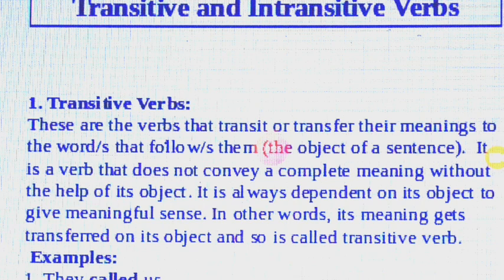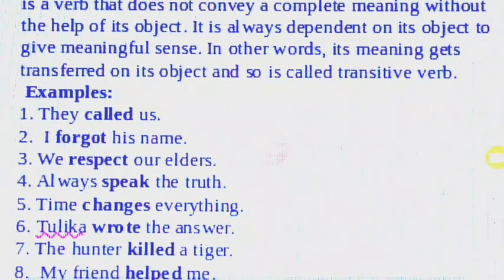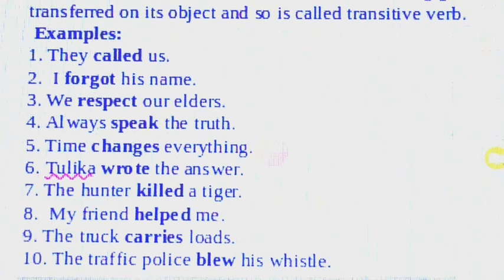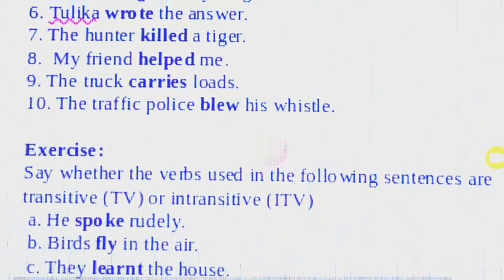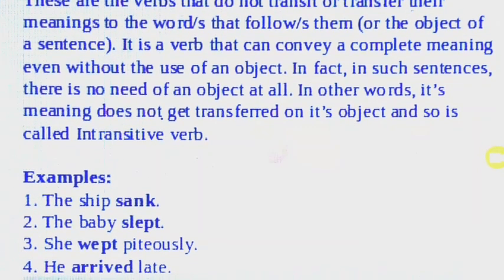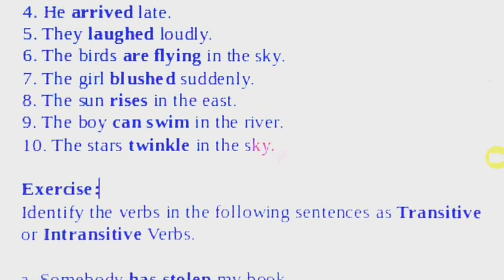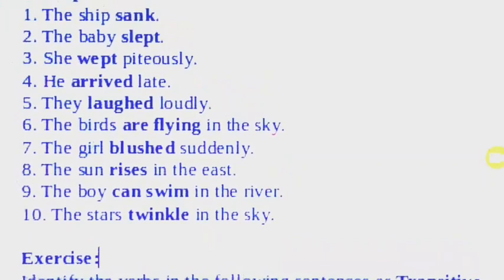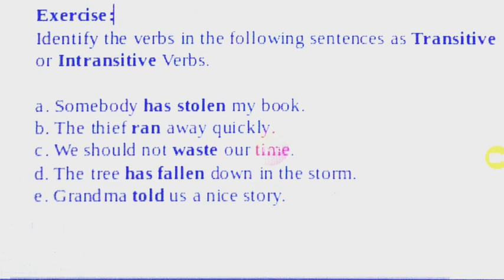What are Transitive and Intransitive Verbs, let us clearly know the difference.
This video is about the topic of Transitive and Intransitive Verbs which is a very important part of English Grammar. In every step of life we need to use  these verbs,but most of us tend to use them incorrectly due to lack of clear concept about these two kinds of verbs . This video will clarify the concept and make the viewers able to use these verbs correctly with confidence. After going through this video, the viewers will understand the verbs , become more skilled and earn expertise to use them appropriately. It will certainly motivate the viewers towards better learning and  understanding of  the  English Grammar . The  viewers will learn about Classification of verbs or kinds of verbs,  classes of main or Principal verbs, strong or weak verbs , kinds of action or doing words of English Grammar. The grammatical problems of the viewers are intended to solve by this video. DS Open Learning.